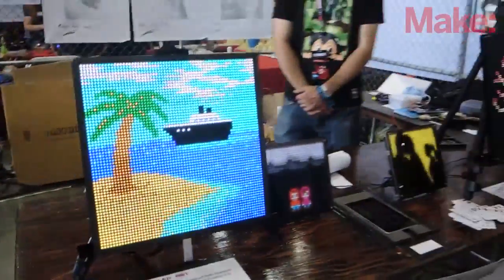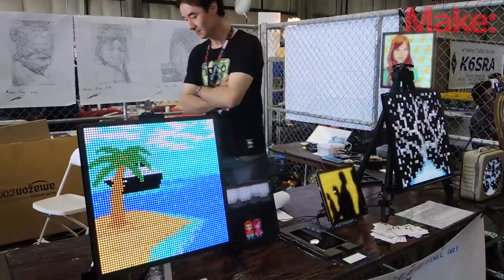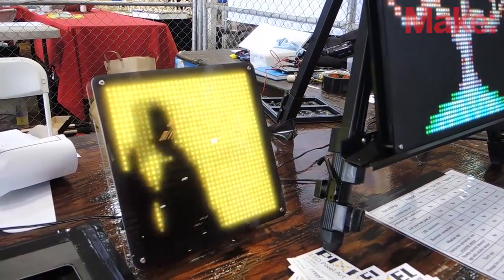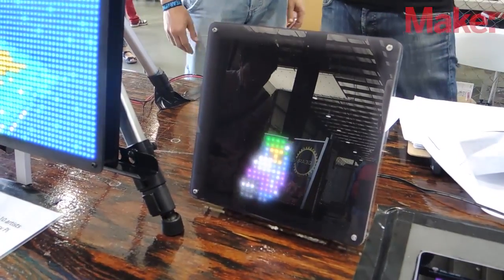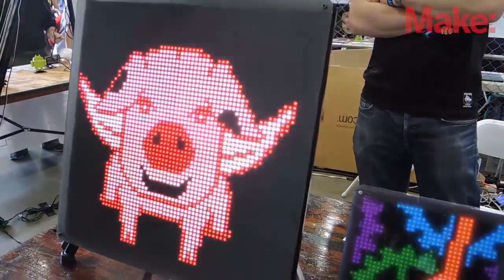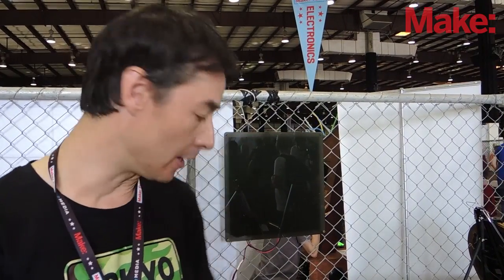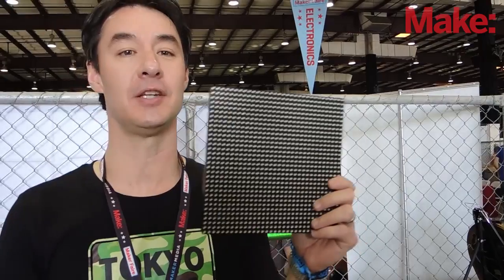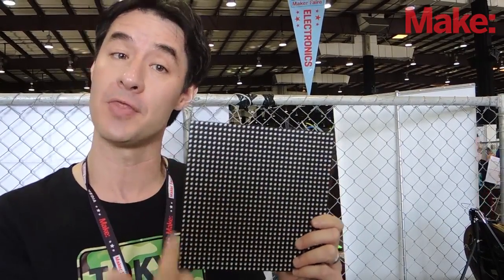Retro Pixel Art LED Matrix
Al Linke talks about his retro pixel art, which uses the IOIO microcontroller board and LED matrices.